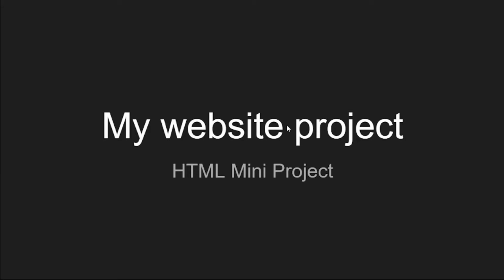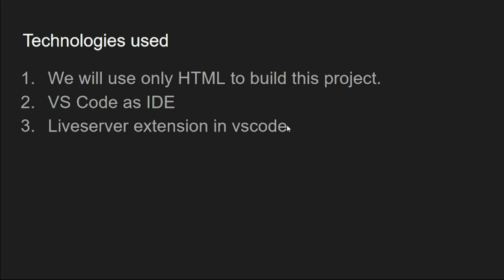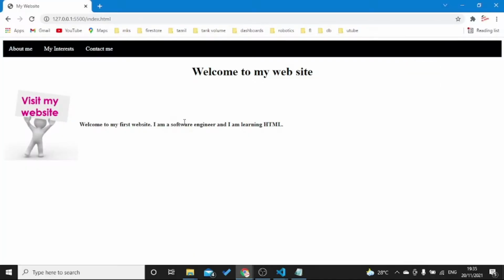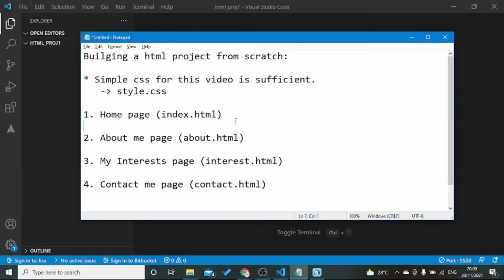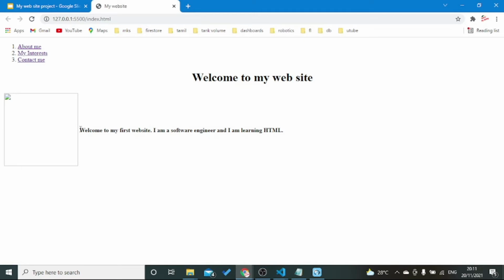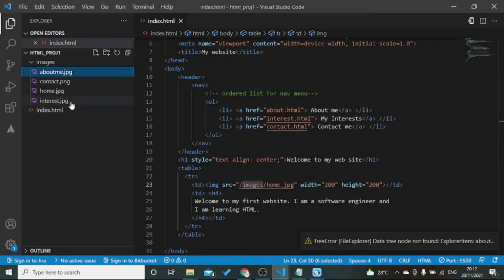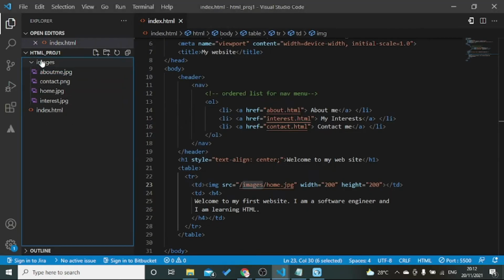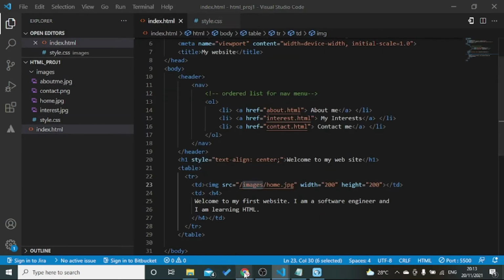HTML Building my website mini project from scratch | Static website using HTML,Create Static website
In this video, We are going to build a website project from scratch. It is going to be the live coding session with you all. Hands on coding experience.

Please practice and let us know your feed back in the comments.